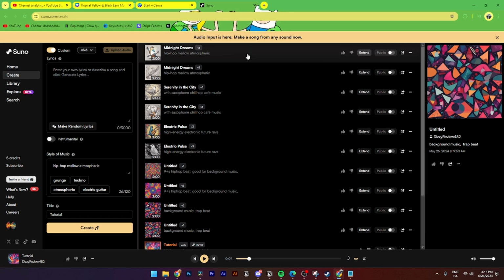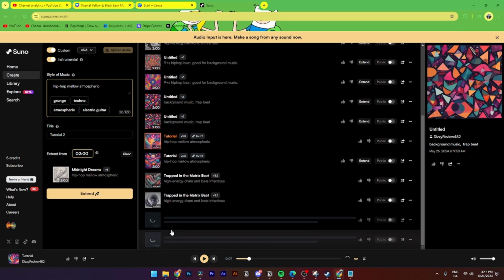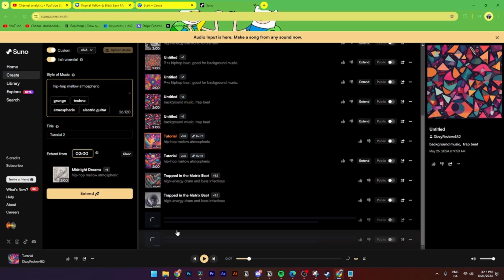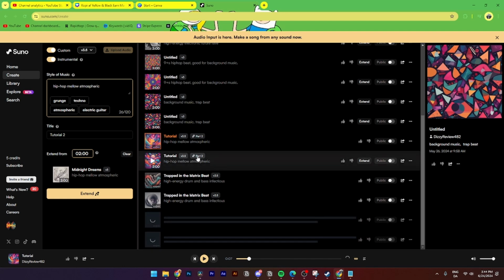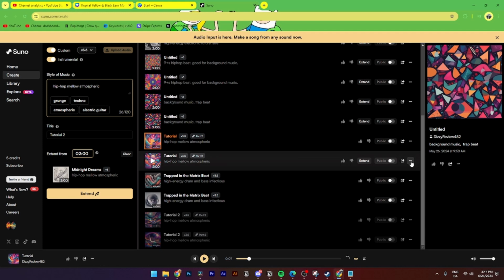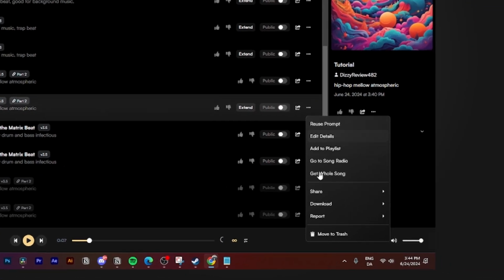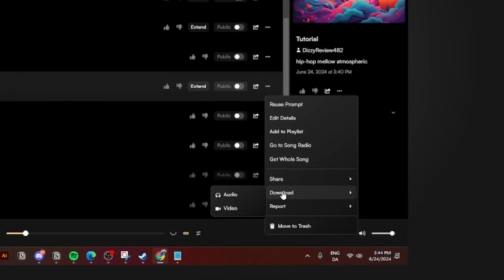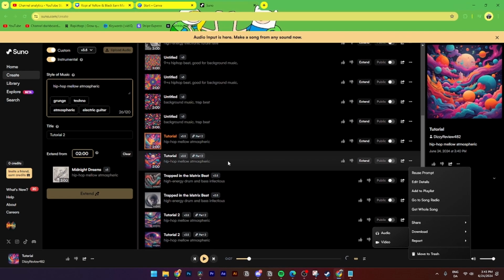How To Extend A Song in SUNO AI (Step By Step)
In this tutorial I will show you step by step how to extent your AI generated music in Suno AI. The progress to extent a song in Suno AI is super easy and is something every beginner should learn how to do.

Suno AI, or simply Suno, is a generative artificial intelligence music creation program designed to generate realistic songs that combine vocals and instrumentation, or are purely instrumental.